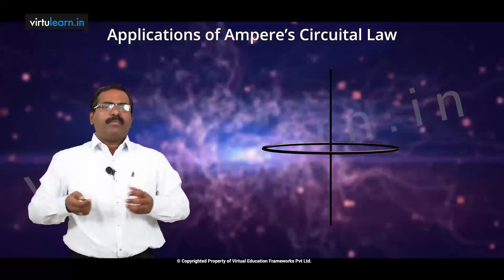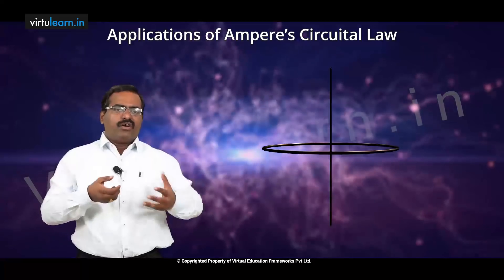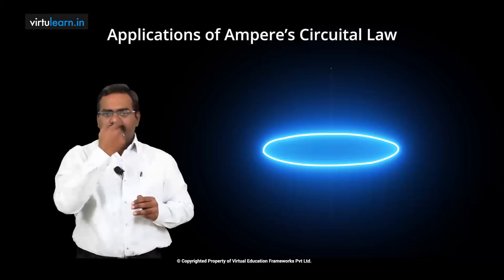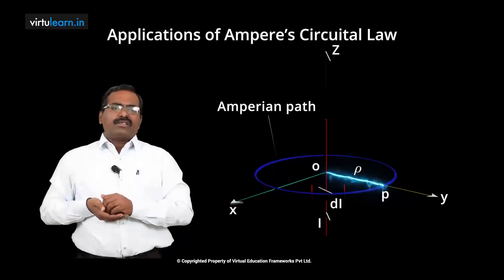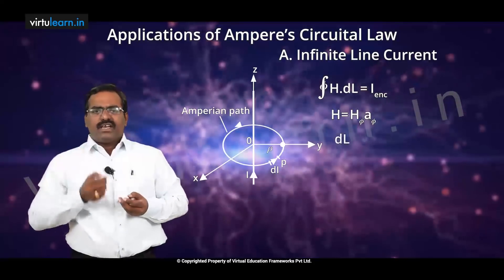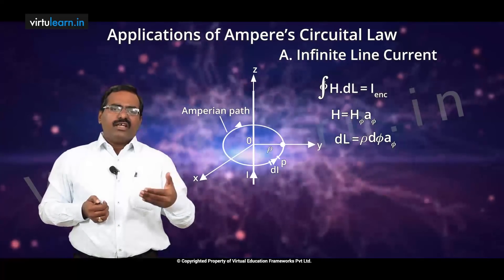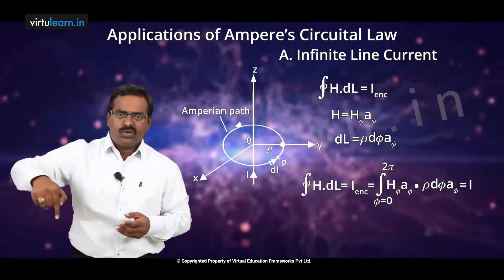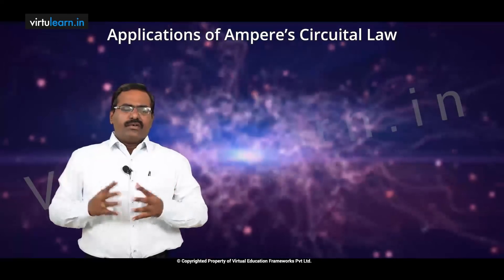LEARN EMTL | (B Tech ECE) | IN AN EASIER WAY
EMTL is always considered as a tough subject in ECE .Its a foundation course for further subjects like Antenna &wave propogation , Signals etc. Now , Learn the tough subject in an easier way .Happy learning on virtulearn !

The Learning app for Engineering students.